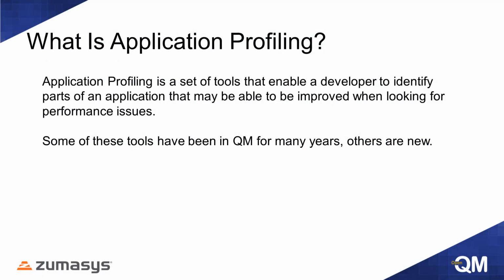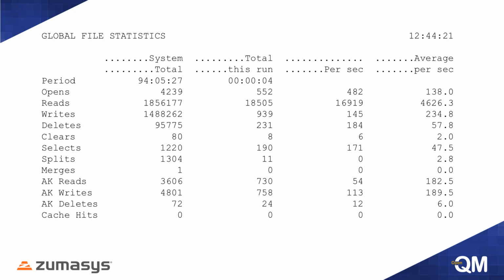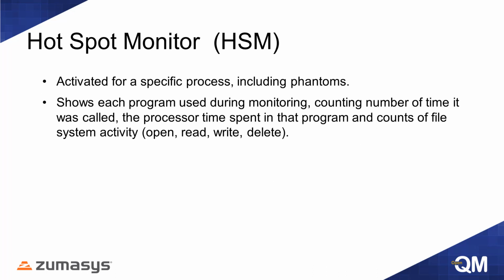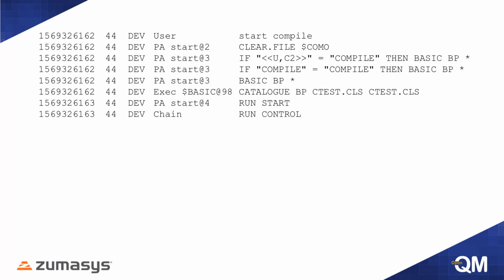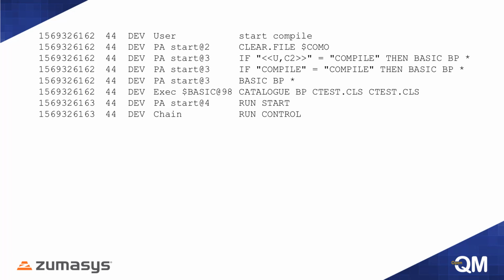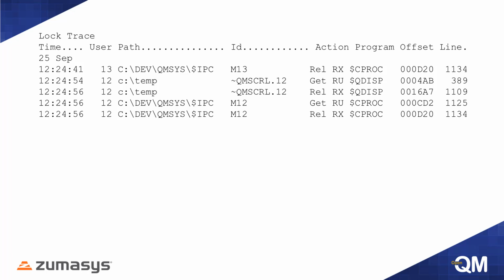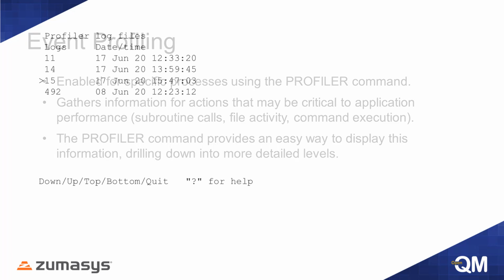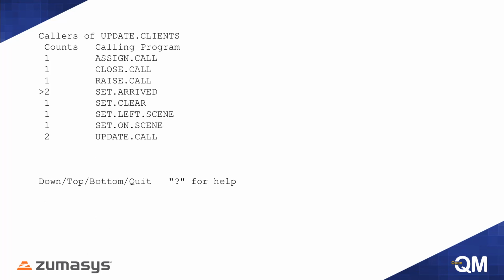QM 4.0 - Application Profiling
Analyze QM applications for performance bottlenecks. QM 4.0 includes a number of tools for gathering data relating to application performance. Collectively these allow detailed analysis of an application's performance, a process referred to as Application Profiling. This video summarizes the profiling tools.